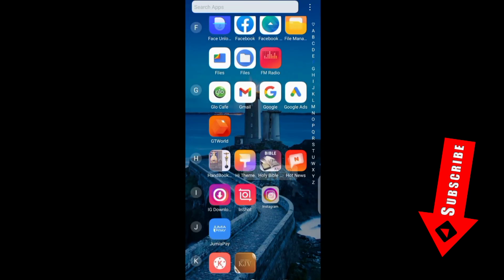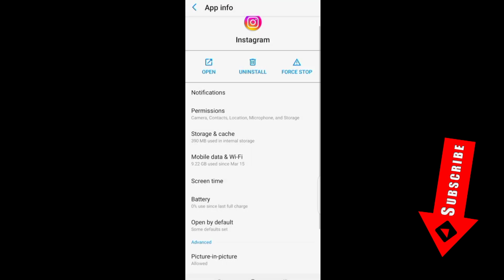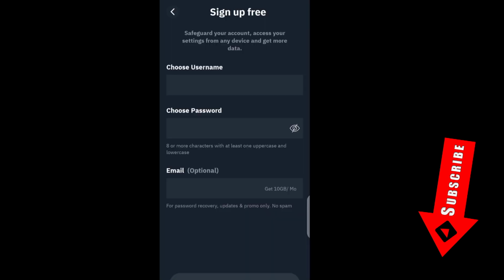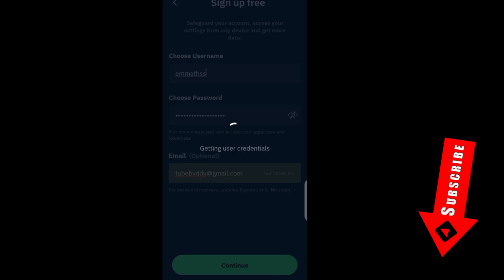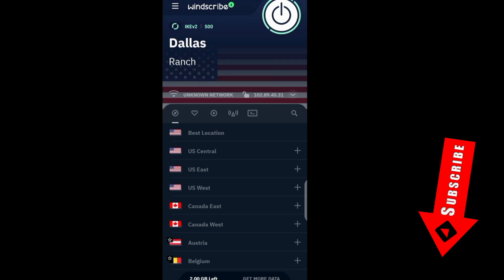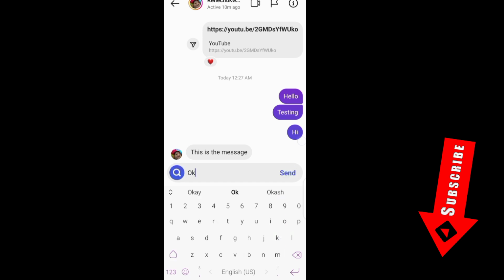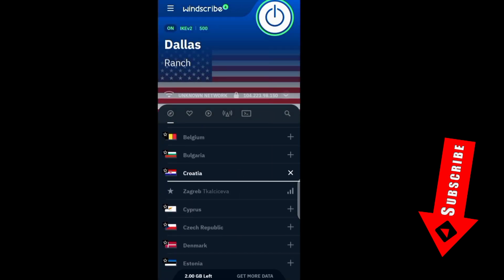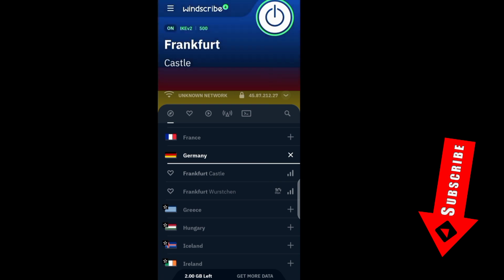How I fixed Instagram DM not working 2022 | 2 Fast methods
How to get my Instagram DM working 2022

Instagram DM appears to be down but not in all countries.
Please try this personal fix I did for mine. I hope it helps you fix your Instagram DM Issues.

If it doesn't, I am sorry, just showing you what worked for me. We have to wait until it is restored.

Instagram DM Bug?